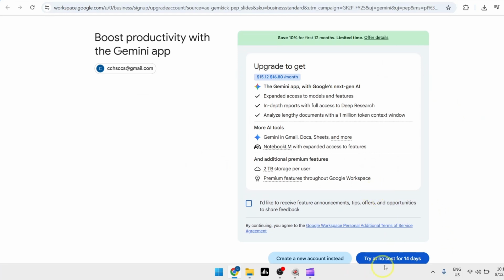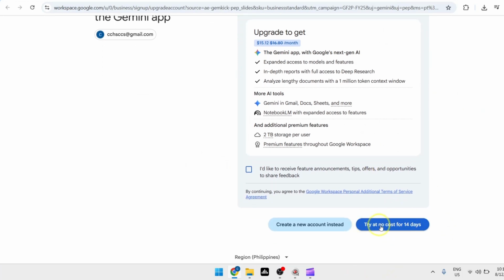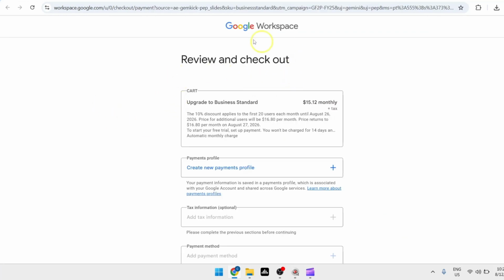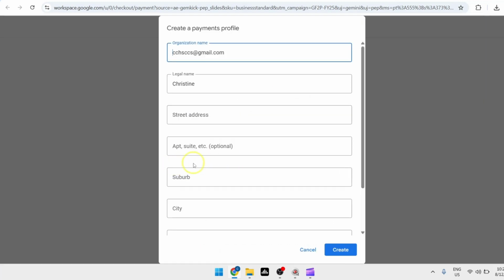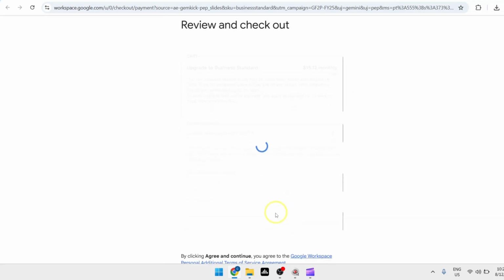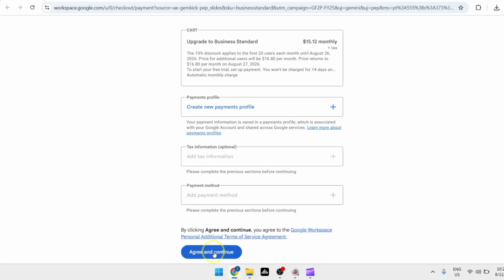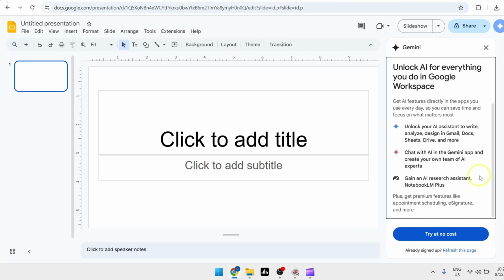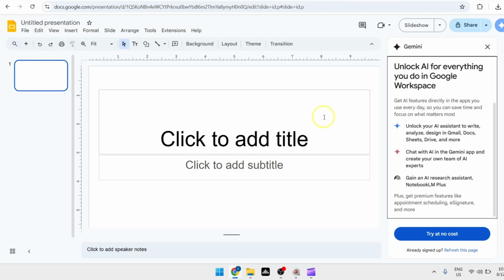How to Generate Presentation Slides with Gemini AI in Google Slides 2025 (EXPLAINED)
Learn how to generate presentation slides with Gemini AI in Google Slides to save time and create professional presentations faster. This guide walks you through accessing Gemini AI, setting up your prompt, and letting the AI generate a complete slide deck directly in Google Slides.

Perfect for students, teachers, marketers, and business professionals who want to automate slide creation while keeping control over the content and design. Works on both desktop and Chromebook devices.